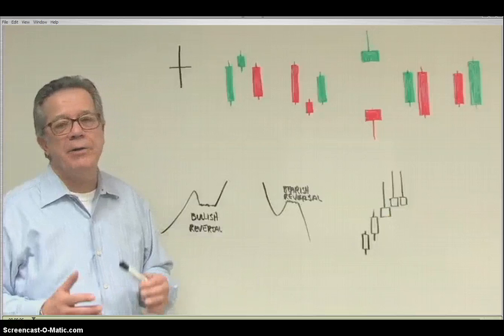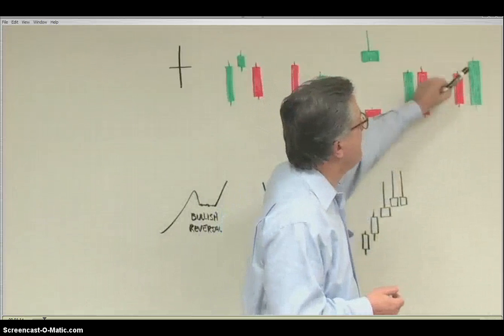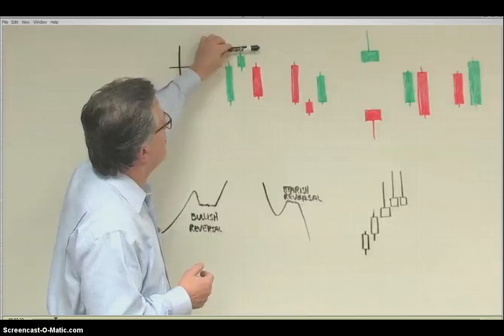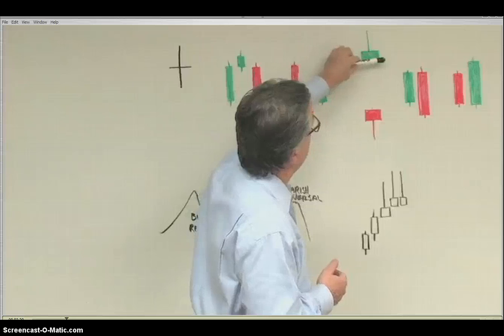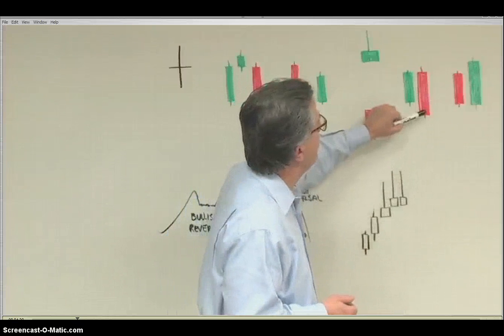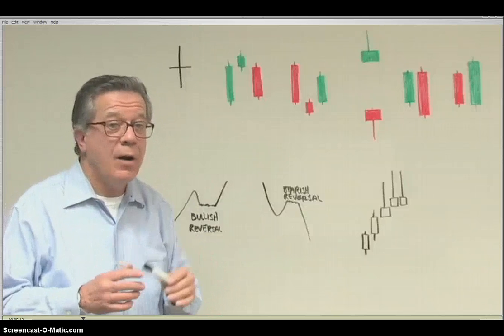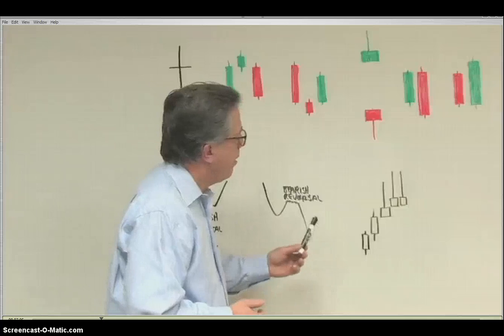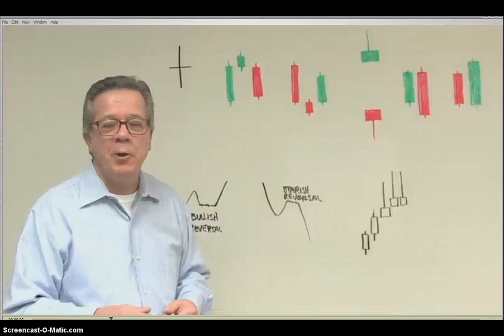Basic Candlestick Patterns Video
Description of basic candlestick patterns and how to use them in conjunction with the trend.